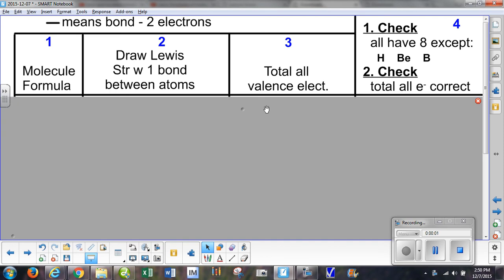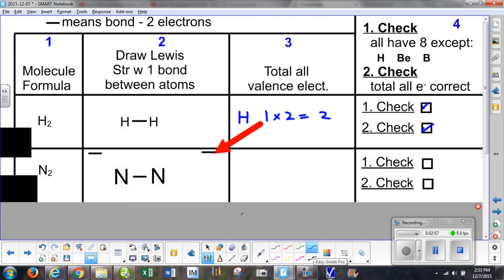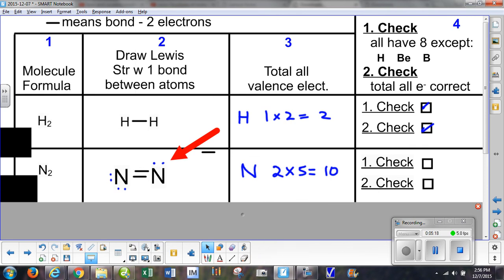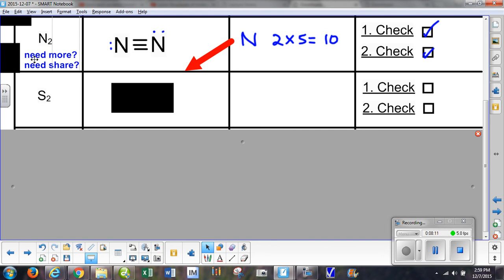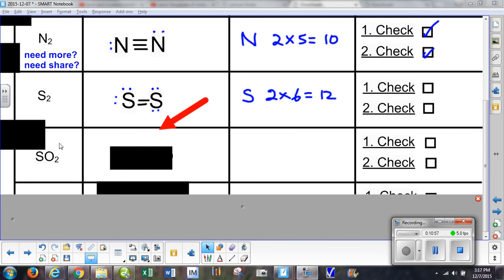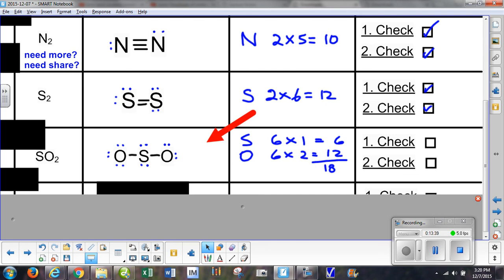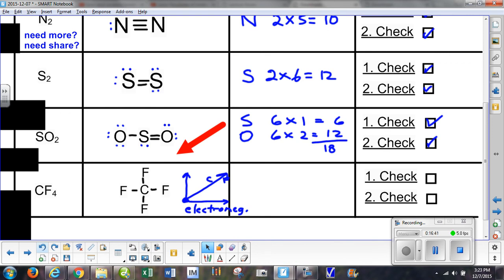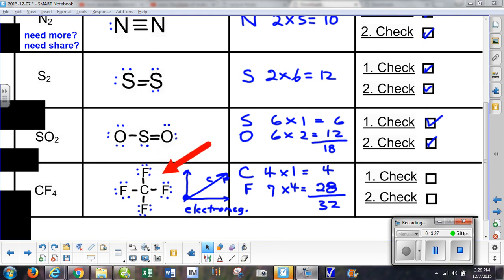covalent bonding - getting started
You will learn how to use a chart that I created to be sure you are writing your Lewis Structures correctly for covalent molecules - molecules with only non-metals)